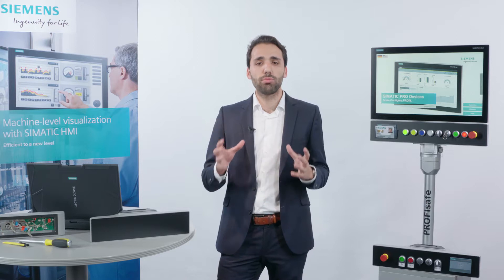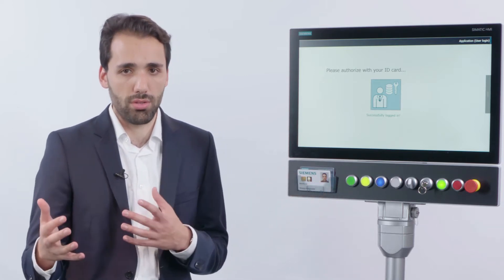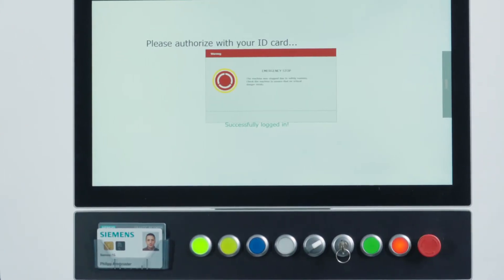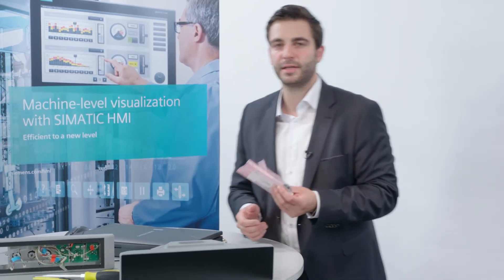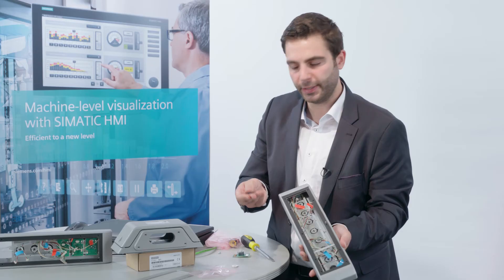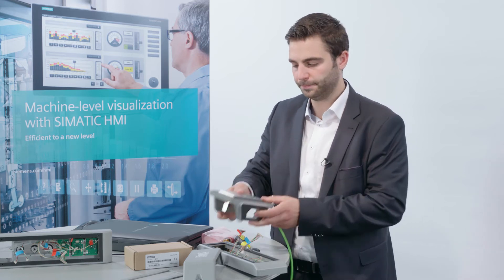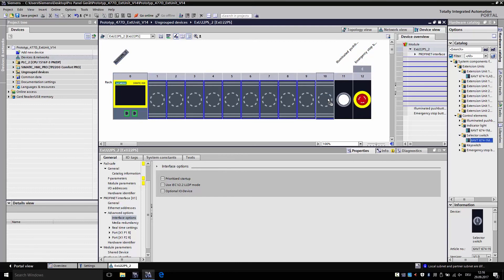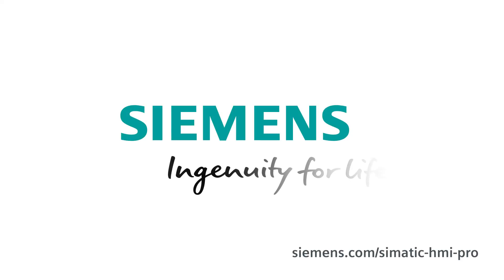SIMATIC HMI PRO & Extension Units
Visualization in the machine level is a complex task. Especially if your  machine is made to perform in rough environments such as dust and water.The IP65 protected HMI PRO devices enable you to monitor and control your machine & process - with an excellent design, a lot of flexiblility and out of the cabinet.
Experience how you can build your customized solution.